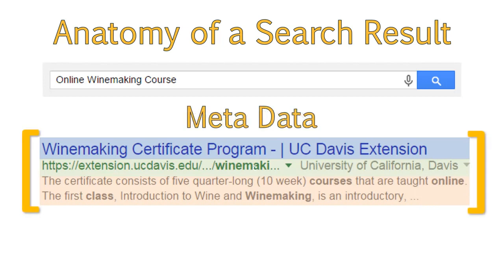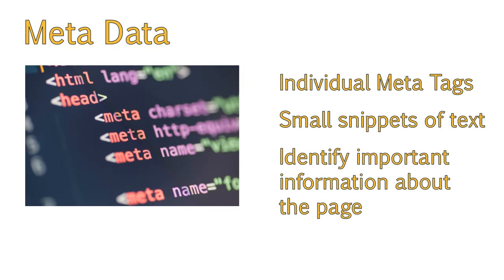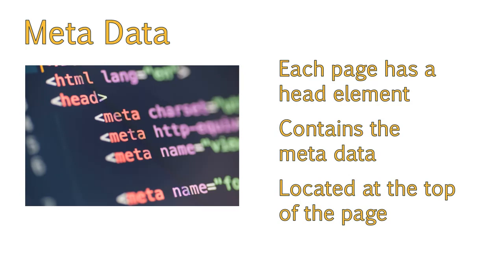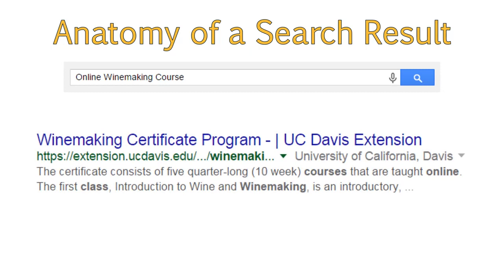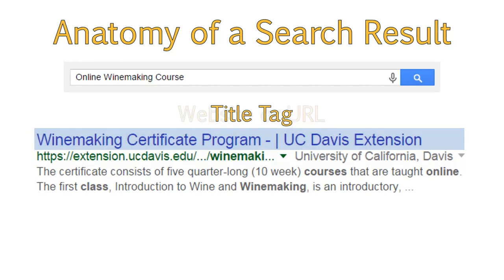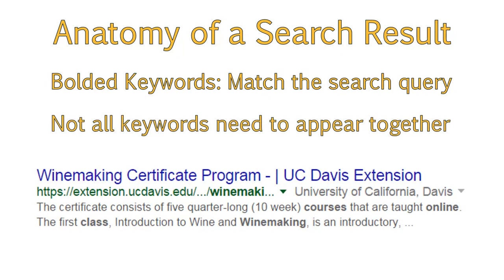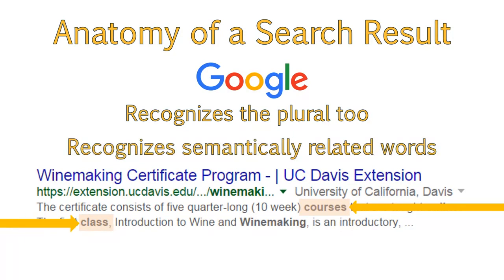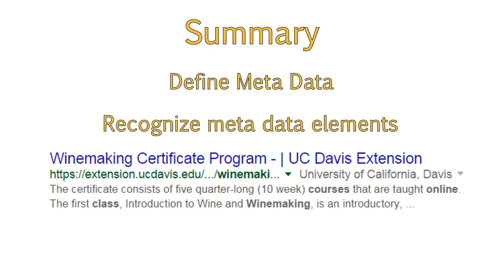Meta Data and Meta Tags